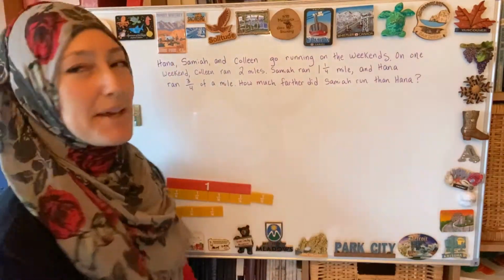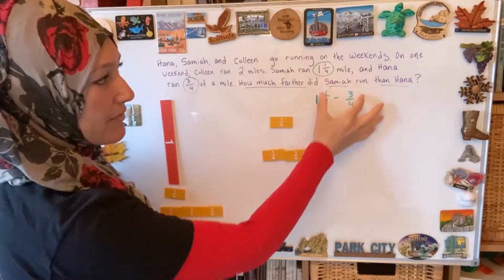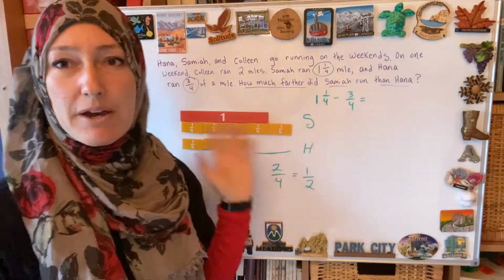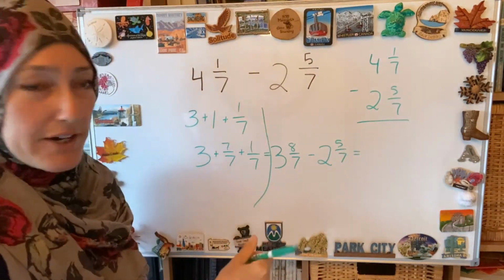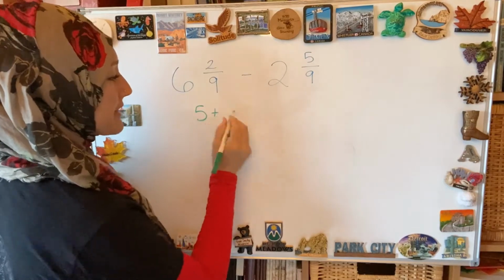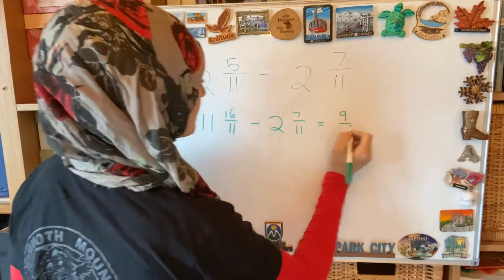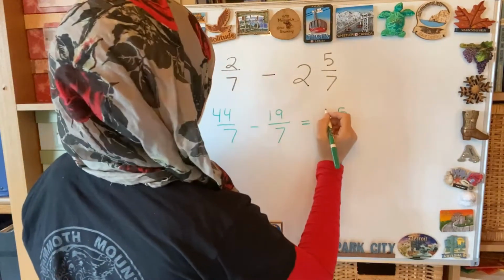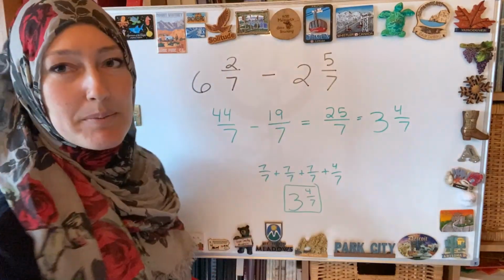7.8 Mixed number Subtraction with Renaming (4th grade math)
The first part of the video shows a model, skip ahead to see some examples that you can try. This focus is on the common core method of renaming fractions. Eventually you will use mental math and quick calculations. Learn the foundation first and then use the short cuts.